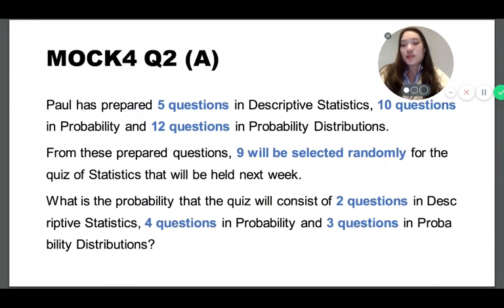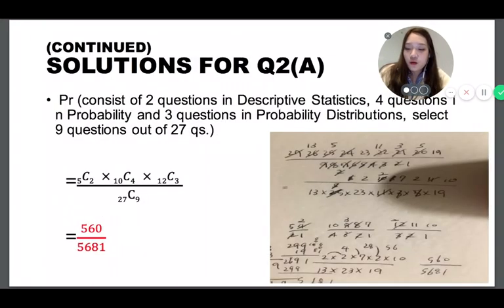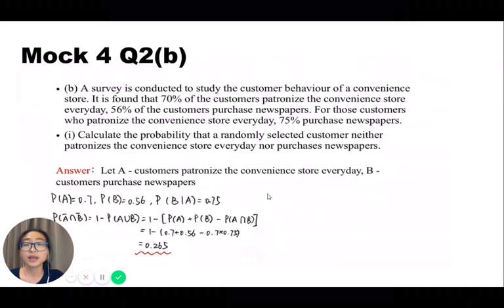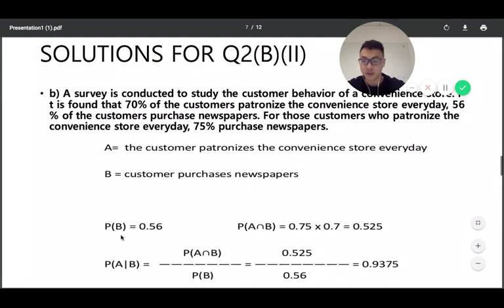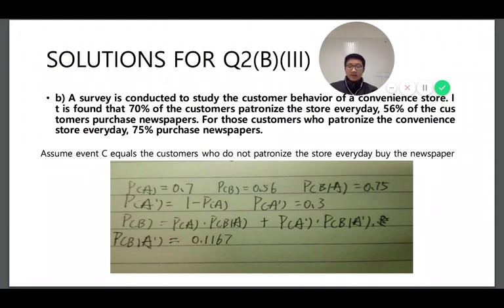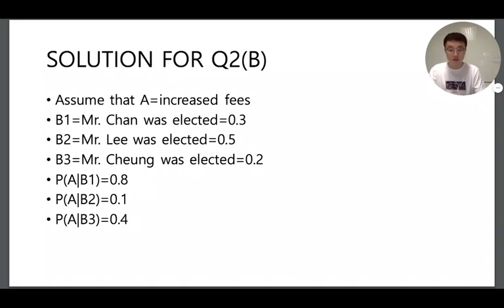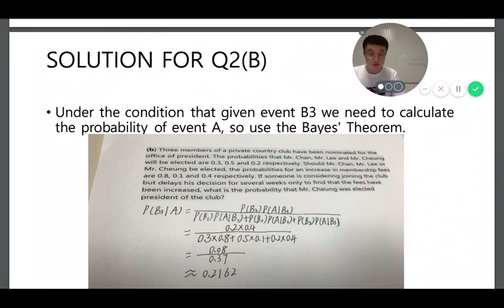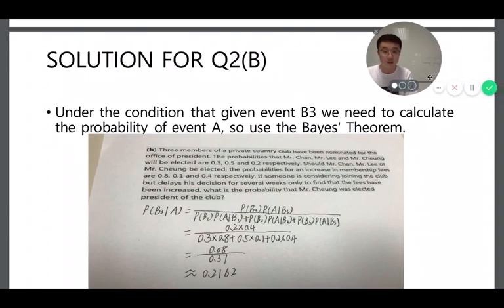AMA1501 TUT007 Group2 video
Jessica, Wendy, Alex, Jim, Hans